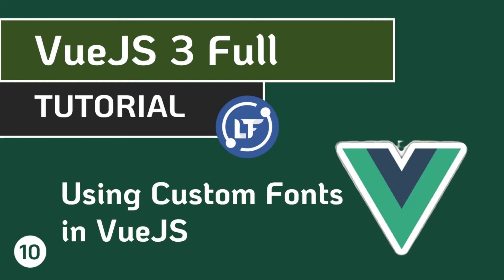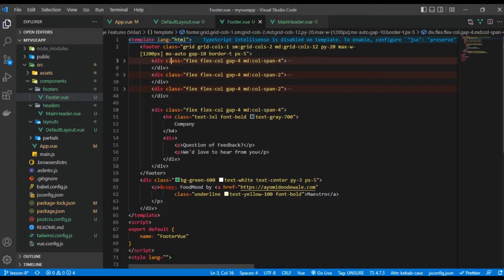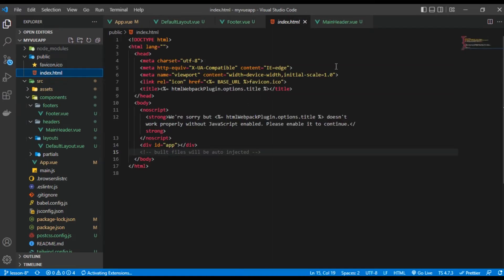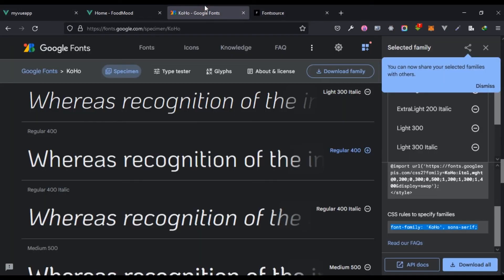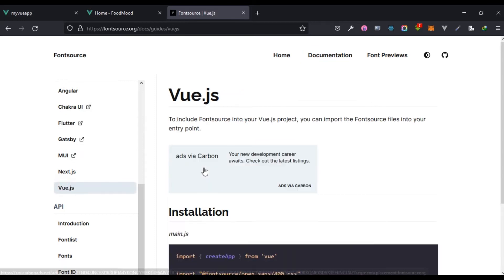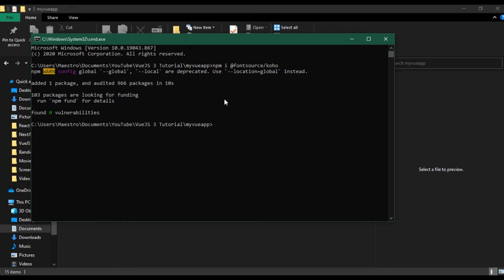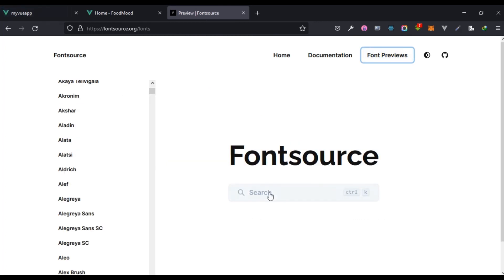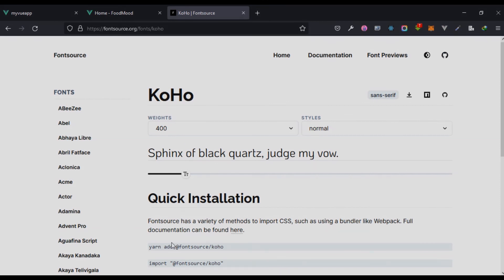VueJS 3 Full Tutorial - #10 Using Custom Fonts in VueJS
Hello guys, welcome to the 10th lesson where we will learn how to use various methods in adding custom Fonts in VueJS